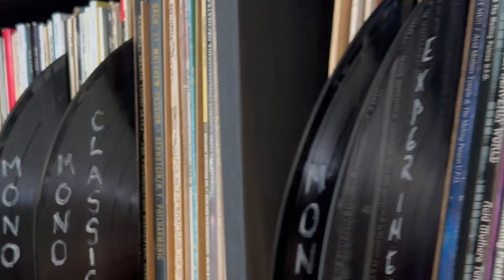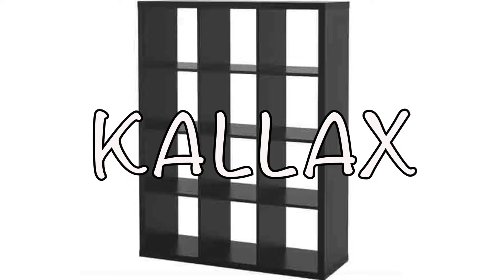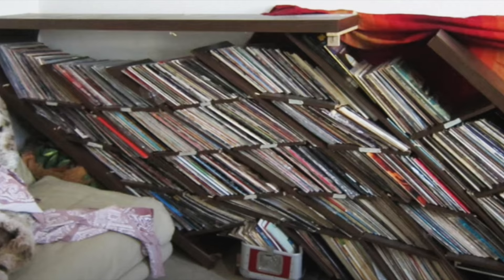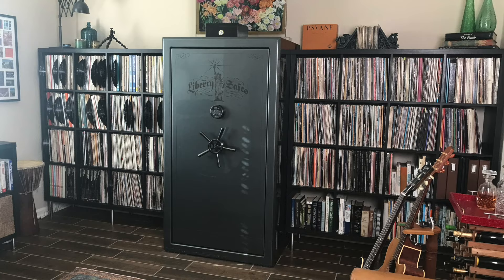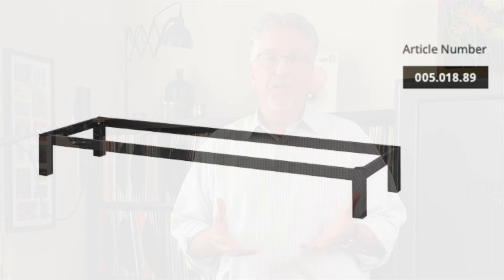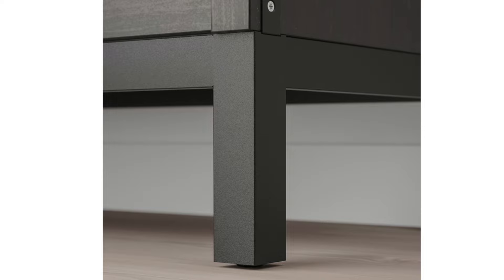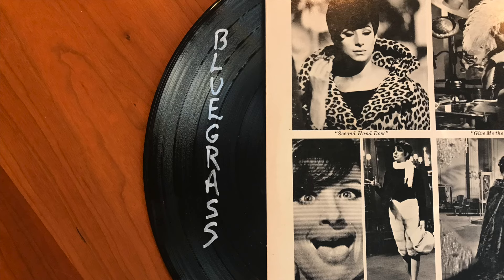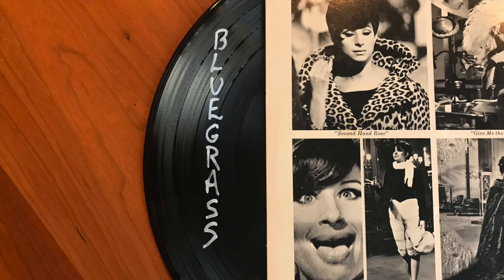Getting the Most Out of Your Kallax Vinyl Record Storage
Ikea' s Kallax 4 X 4 Shelving Unit

Kallax Underframe

OTHER SUPPLIES:
UV-Resistant Spray Bottles

Mission 40 to 1000x Magnification Endoscope, 8 LED USB 2.0 Digital Microscope
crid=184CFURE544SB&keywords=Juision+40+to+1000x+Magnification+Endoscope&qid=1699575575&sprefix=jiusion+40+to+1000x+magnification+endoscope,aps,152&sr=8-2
Photoflex Lamp
Impact Luxbanx Duo Medium Rectangular Softbox